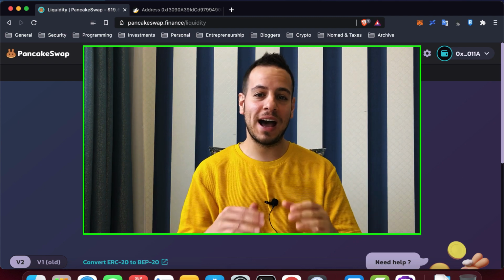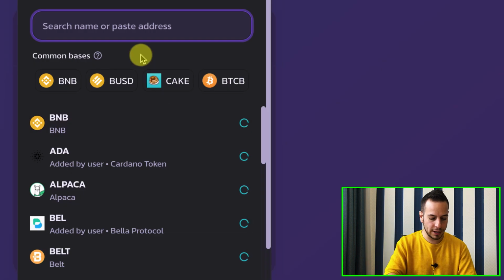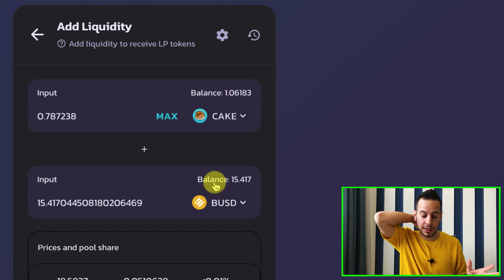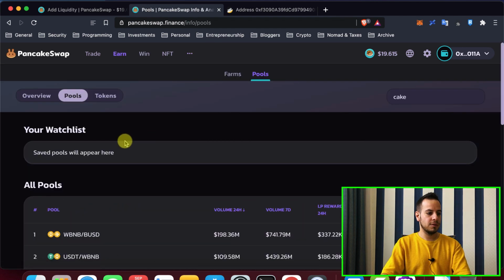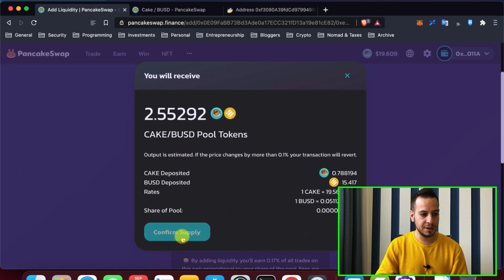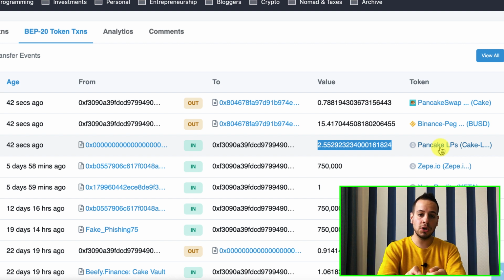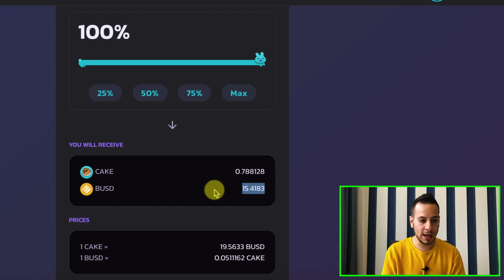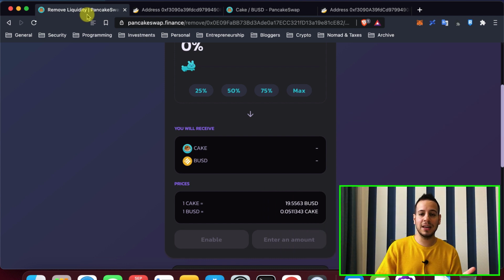How To Add Liquidity And Remove Liquidity On PancakeSwap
🔥 Learn How to Hack Smart Contracts 🔥

BUSD Tip Jar:
0xFf3d275BB50bB677Ea1f117730B68Cf42651a60f

In this video, we are going to learn how we can add and remove liquidity on the PancakeSwap platform.
There are several reasons why you would like to add liquidity to PancakeSwap, whether if it's in order to participate in PancakeSwap Farms and put your liquidity tokens on the Farm smart contract or you just want to earn the trading fees or even you want to stake you PancakeSwap liquidity tokens on other yield farming dApps on Binance Smart Chain.
In order to add liquidity on PancakeSwap, you need to have the exact amount of the two tokens in terms of USD value that you want to add liquidity for.
The adding liquidity function basically sends your tokens from your wallet to the PancakeSwap particular pair smart contract through the router smart contract.
In return you get LP (Liquidity Pool) tokens, which behave like I.O.W tokens, you can use those LP tokens in order to claim your original tokens back again from the pair smart contract.
NOTE: only the wallet that added the liquidity can remove it and claim the original tokens, so, don't send your LP token to other wallets or you won't be able to get your tokens.

Timestamps:

00:00 Intro
00:45 Adding Liquidity To PancakeSwap
08:00 Removing Liquidity From PancakeSwap
10:55 Outro

Johnny Time